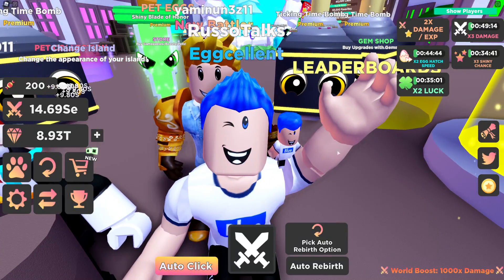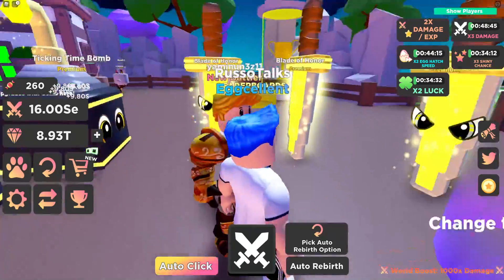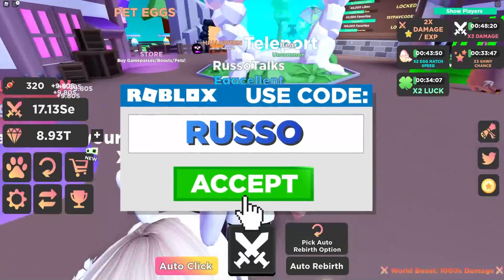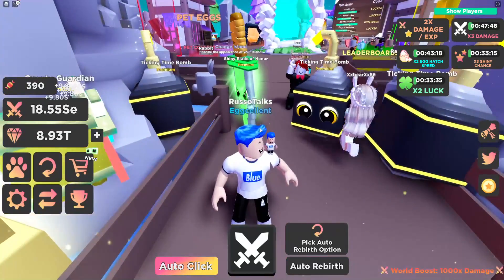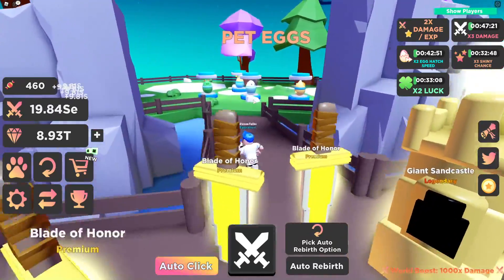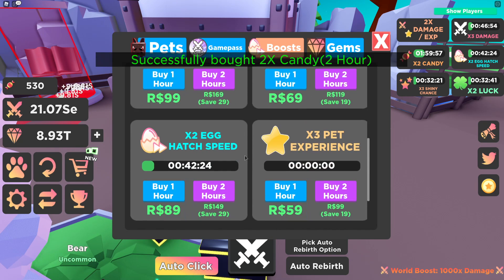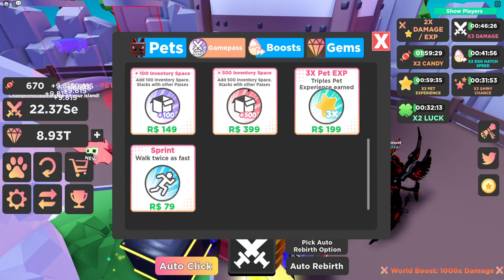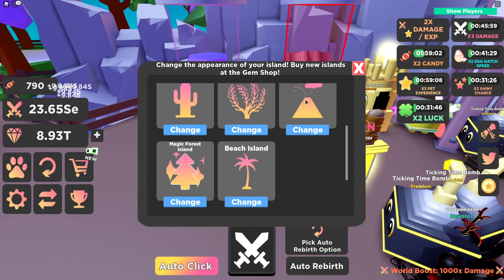I Spent $20,000 ROBUX To Get A FULL TEAM OF BEST HALLOWEEN PETS In Pet Battle Simulator!! (Roblox)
OTHER CHANNELS! -